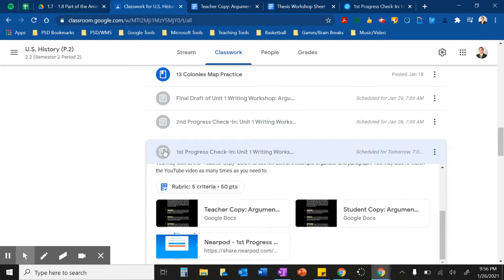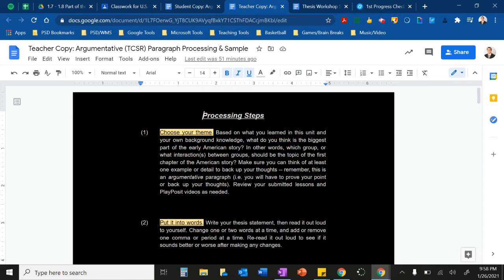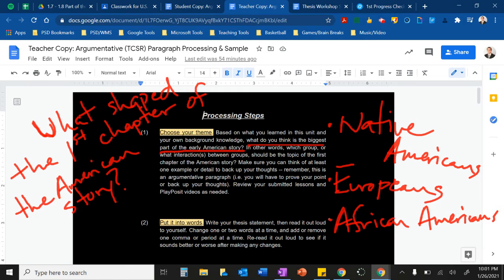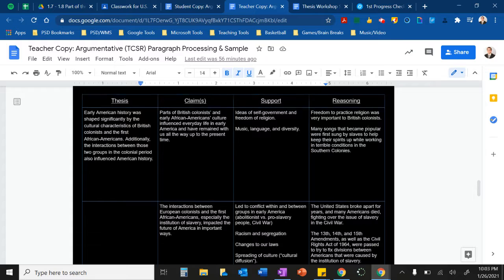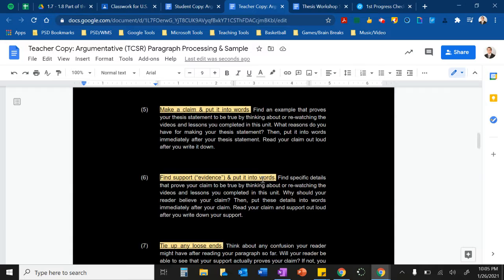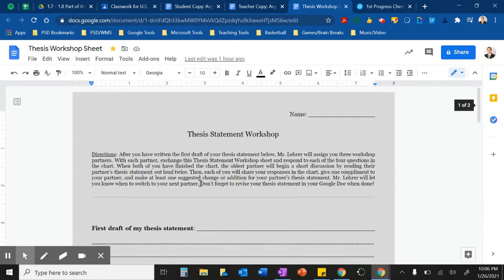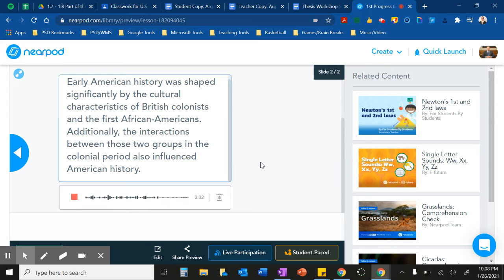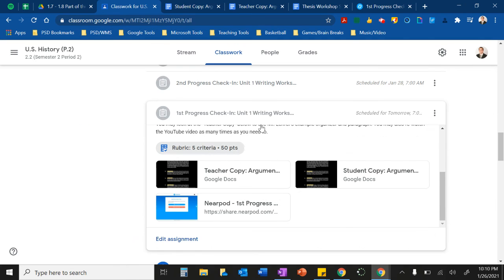Unit 1 Writing Workshop: Thesis Statement Instructional Video